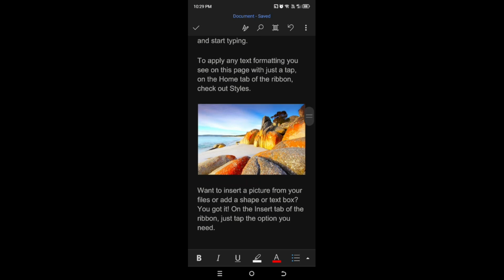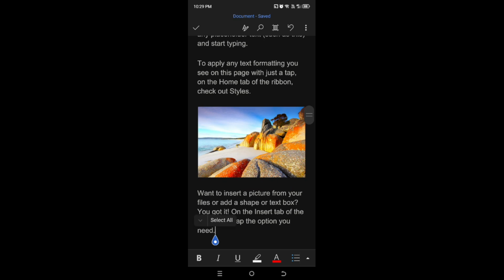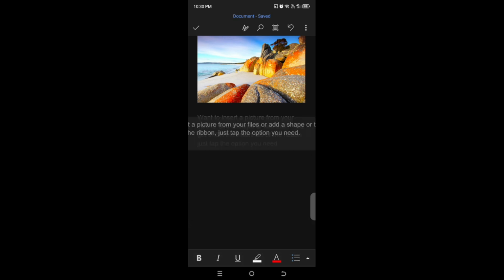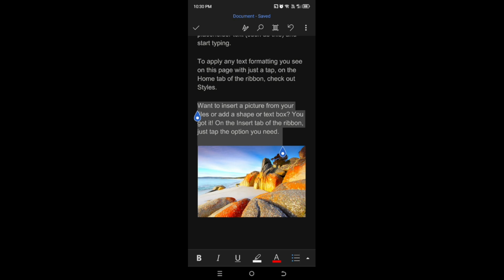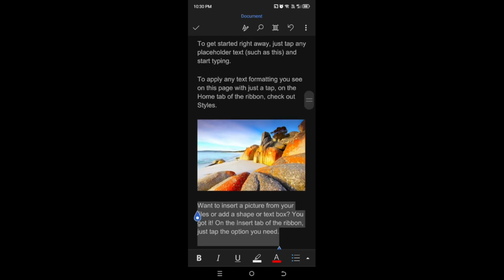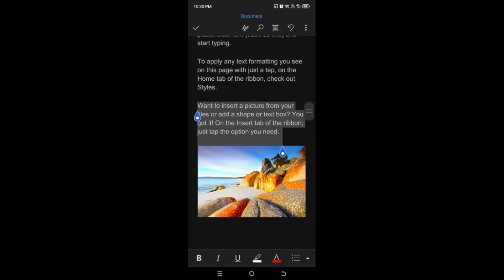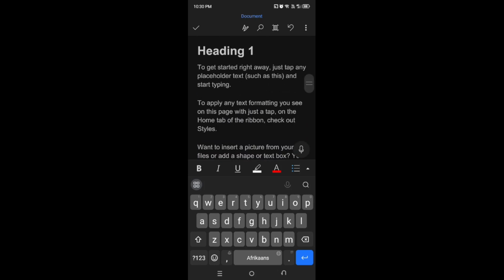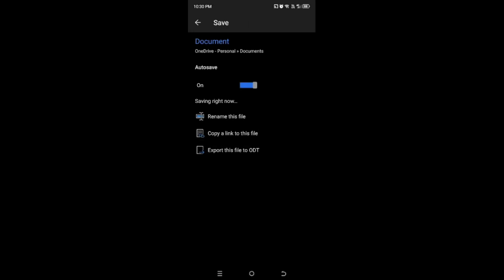How to delete pages in ms word on mobile delete pages in microsoft word in android (Latest update)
How to delete pages in ms word on mobile delete pages in microsoft word in android

Learn how to delete pages in Microsoft Word on mobile in this easy step-by-step tutorial. If you’re using Word on your Android device and need to remove unwanted pages from your document, this guide will show you the fastest way to do it.

In this video, I’ll show you how to delete pages in MS Word on Android, remove blank pages, and manage your document efficiently without using a PC.

📌 What you'll learn in this tutorial:

How to delete pages in MS Word on mobile (Android)

How to remove blank or unwanted pages

Tips for managing Word documents on mobile

How to keep your document neat and organized

This tutorial is perfect for students, professionals, and anyone editing Word documents on an Android device.